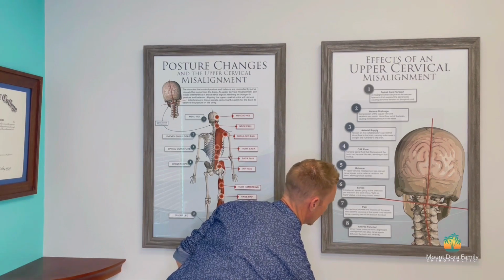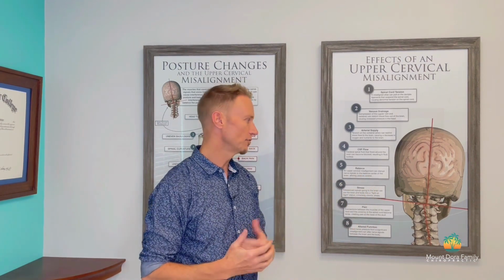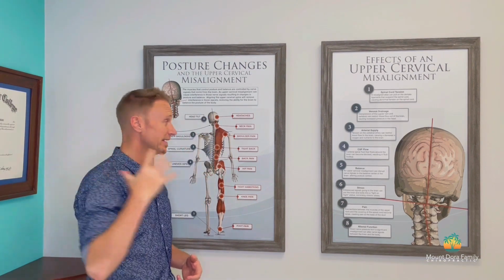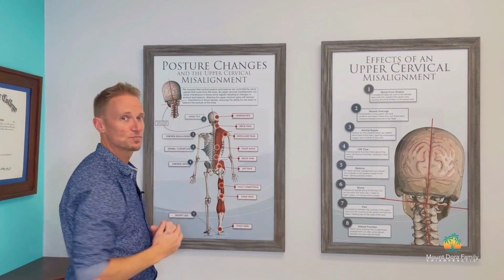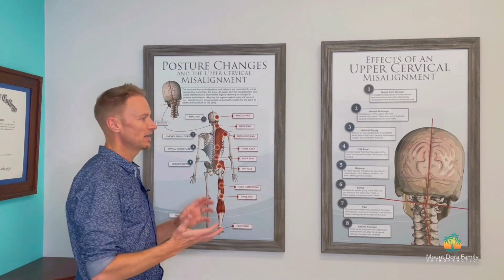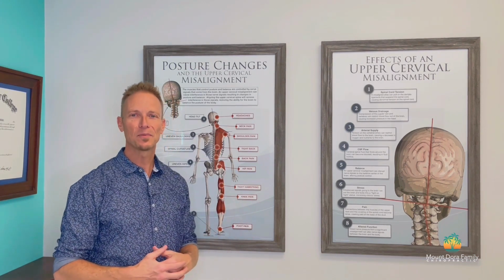How Upper Cervical Works to Eliminate Headaches | Chiropractor for Headaches in Mount Dora, FL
𝐅𝐨𝐫 𝐩𝐚𝐭𝐢𝐞𝐧𝐭𝐬 𝐬𝐮𝐟𝐟𝐞𝐫𝐢𝐧𝐠 𝐟𝐫𝐨𝐦 𝐡𝐞𝐚𝐝𝐚𝐜𝐡𝐞𝐬 𝐝𝐮𝐞 𝐭𝐨 an upper c𝐞𝐫𝐯𝐢𝐜𝐚𝐥 𝐬𝐮𝐛𝐥𝐮𝐱𝐚𝐭𝐢𝐨𝐧, 𝐧𝐨𝐭𝐡𝐢𝐧𝐠 𝐨𝐭𝐡𝐞𝐫 𝐭𝐡𝐚𝐧 𝐚 specific 𝐜𝐡𝐢𝐫𝐨𝐩𝐫𝐚𝐜𝐭𝐢𝐜 𝐚𝐝𝐣𝐮𝐬𝐭𝐦𝐞𝐧𝐭 𝐰𝐢𝐥𝐥 𝐡𝐞𝐥𝐩.

A subluxation - a misalignment in the spine - will irritate the nerves of the neck, causing pain and dysfunction throughout the body.  It will even block blood flow to the 🧠.  𝙏𝙝𝙖𝙩 𝙞𝙨 𝙙𝙚𝙛𝙞𝙣𝙞𝙩𝙚𝙡𝙮 𝙗𝙖𝙙 𝙣𝙚𝙬𝙨.

𝐖𝐞 𝐜𝐚𝐧 𝐜𝐨𝐫𝐫𝐞𝐜𝐭 𝐭𝐡𝐨𝐬𝐞 𝐦𝐢𝐬𝐚𝐥𝐢𝐠𝐧𝐦𝐞𝐧𝐭𝐬 𝐭𝐡𝐫𝐨𝐮𝐠𝐡 𝐚 scientific, specific, upper cervical 𝐚𝐝𝐣𝐮𝐬𝐭𝐦𝐞𝐧𝐭, 𝐭𝐚𝐤𝐞 𝐩𝐫𝐞𝐬𝐬𝐮𝐫𝐞 𝐨𝐟𝐟 𝐭𝐡𝐞 𝐧𝐞𝐫𝐯𝐞𝐬 𝐚𝐧𝐝 𝐜𝐡𝐚𝐧𝐠𝐞 𝑬𝑽𝑬𝑹𝒀𝑻𝑯𝑰𝑵𝑮. 🌅

Our unique adjustments are derived from a patient’s consultation, evaluation, and exams, making them extremely specific and gentle.  𝗧𝗵𝗲𝘆 𝗮𝗿𝗲, 𝘄𝗶𝘁𝗵𝗼𝘂𝘁 𝗮 𝗱𝗼𝘂𝗯𝘁, 𝘁𝗵𝗲 𝗯𝗲𝘀𝘁 form of care 𝗳𝗼𝗿 lasting 𝗵𝗲𝗮𝗱𝗮𝗰𝗵𝗲 𝗿𝗲𝗹𝗶𝗲𝗳.